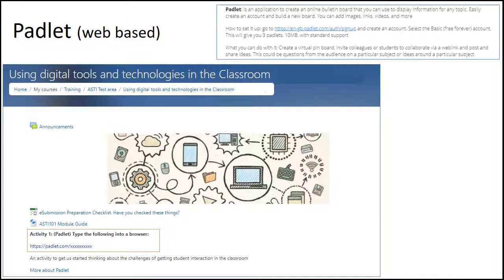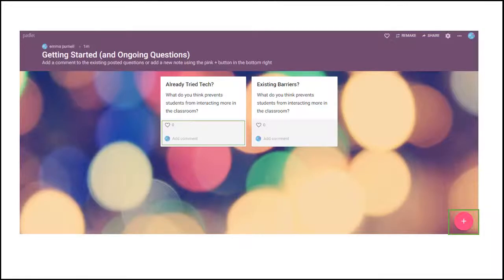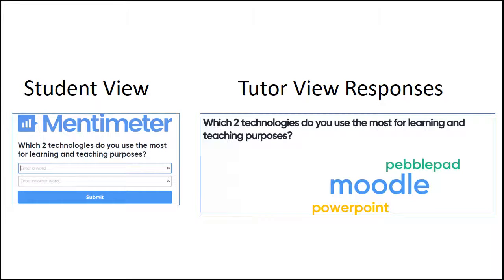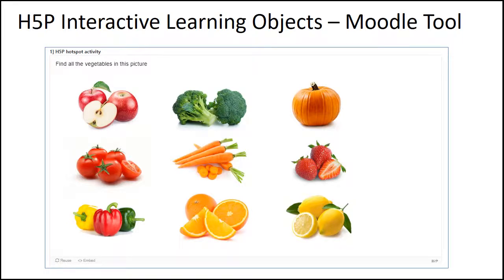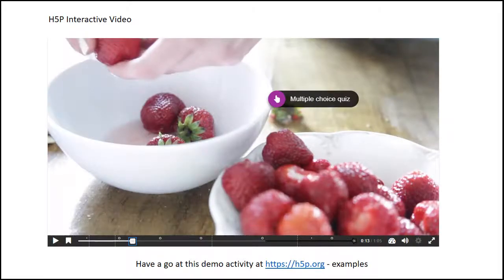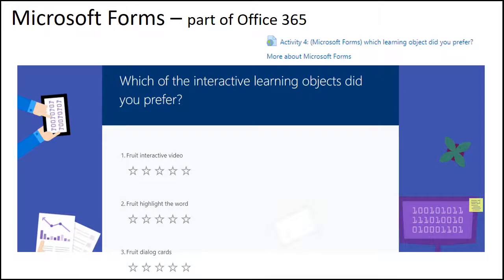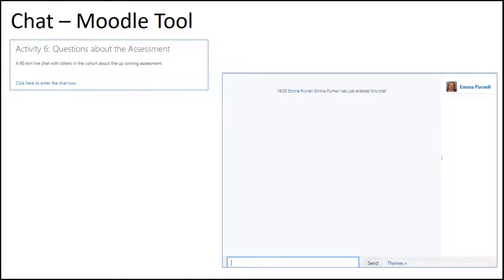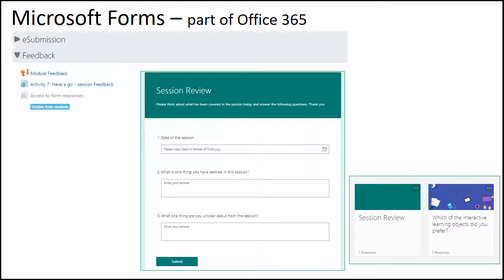Using digital technologies in the classroom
Looking at Padlet, Mentimeter, H5P, Microsoft Forms, Moodle Choice, Moodle Chat.